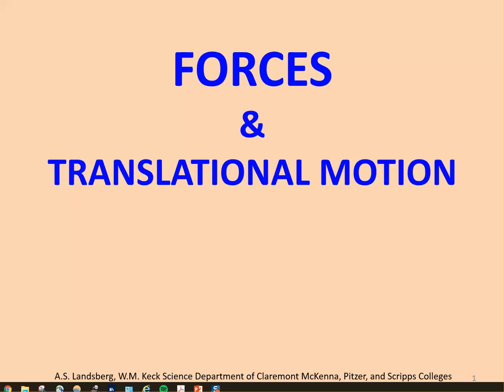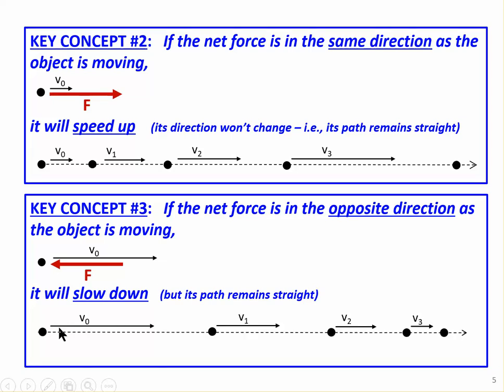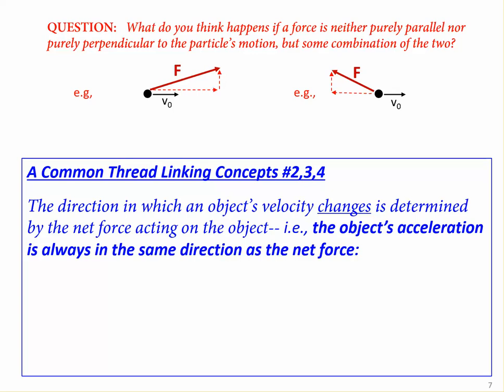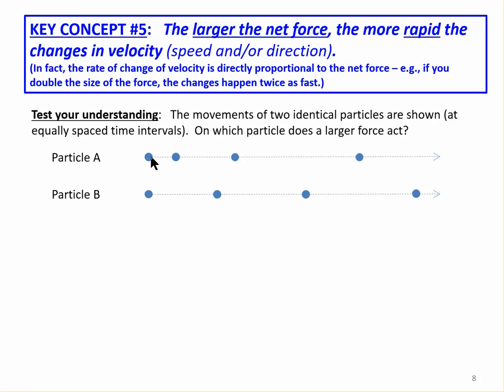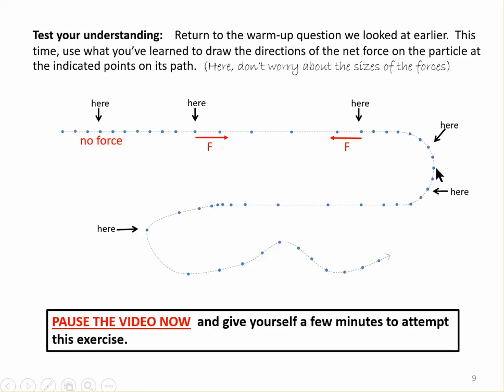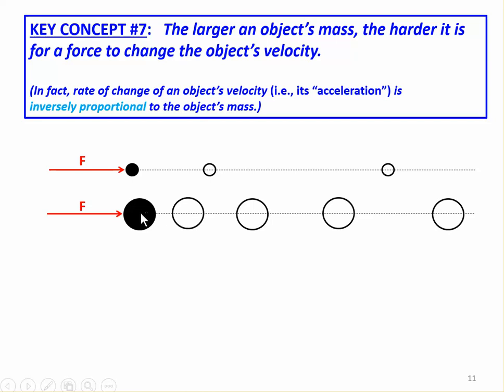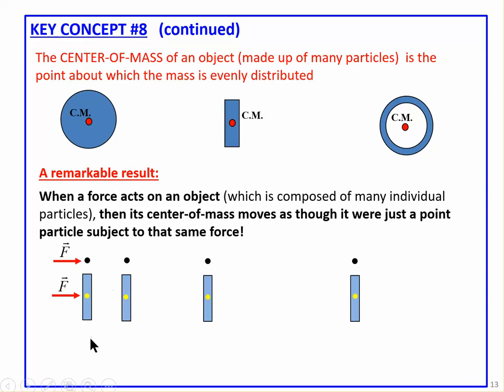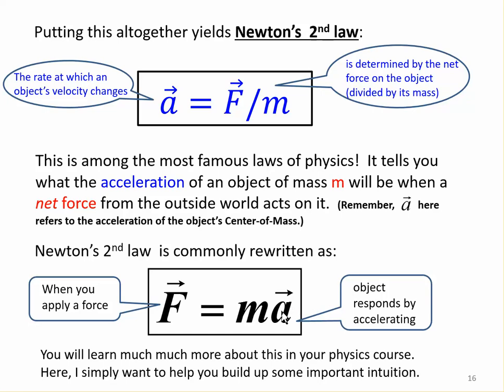FORCES & MOTION TUTORIAL part 1